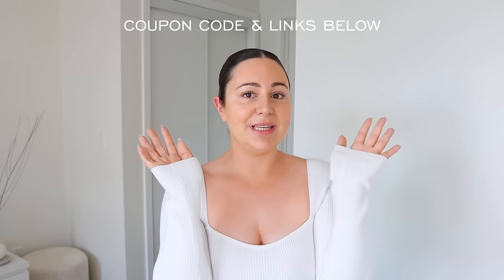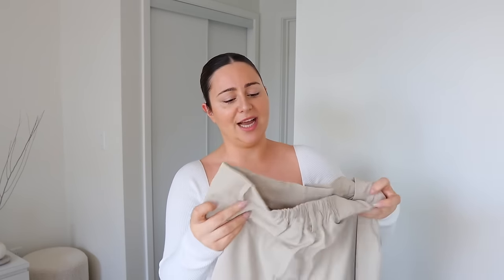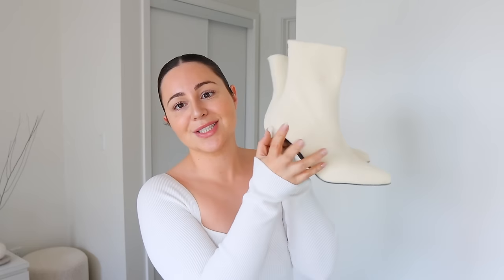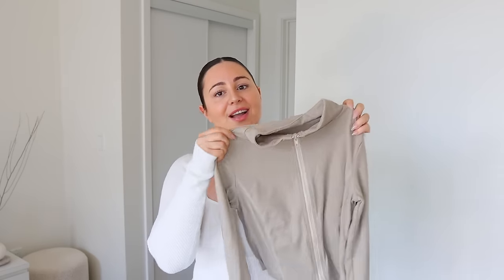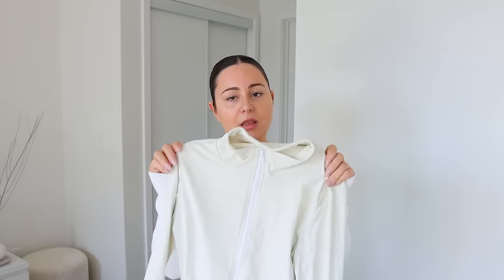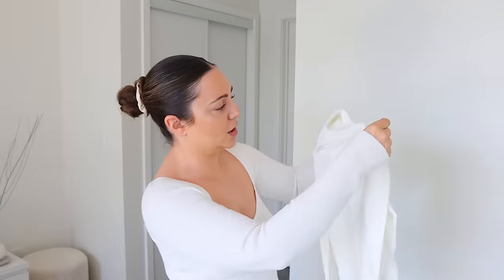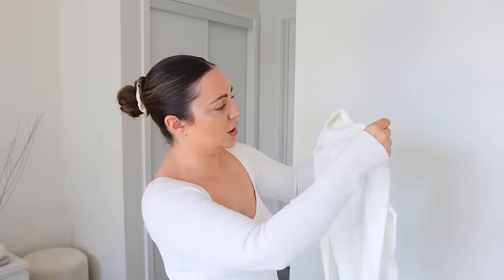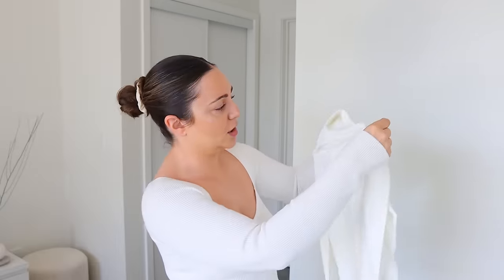SHEIN FALL CLOTHING HAUL - I Was Shocked What I Found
TOPS

1. White apron top I wear small
2. Ribbed knit zip sweater I wear small
3. Beige knit sweater I wear small
4. Sheer knit sweater I wear medium
5. Active zip long sleeve I wear Small
6. White active long sleeve I wear small
7. Lounge set I wear small
8. Cream fleece quarter zip I wear large
9. Sand quarter zip I wear large
10. Hoodie set
Hoodie I wear small
Jogger I wear medium
11. Cream/Beige coats

BOTTOMS

1. Pleated trouser I wear XL (us 6)
2. Ribbed wide leg pant I wear large
3. White joggers I wear large (says beige but its white)

SHOES

1. Stone knee high boots
Others
3. My Adidas sneakers
US - sold out
Canada *These are kids, I got size 5 and its women's 7

My Favorites:

Camera I use US CAD
Lens I use US CAD